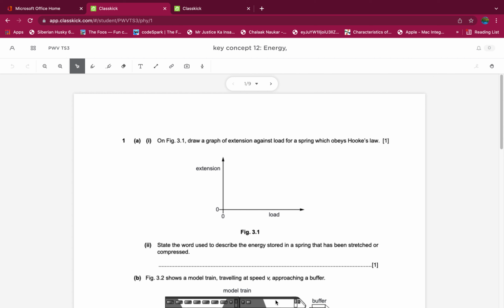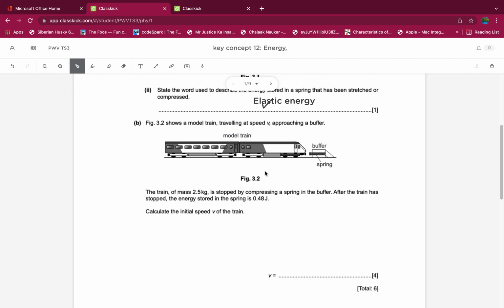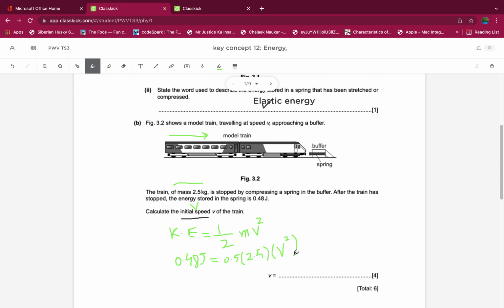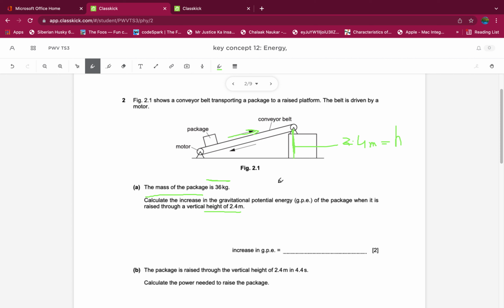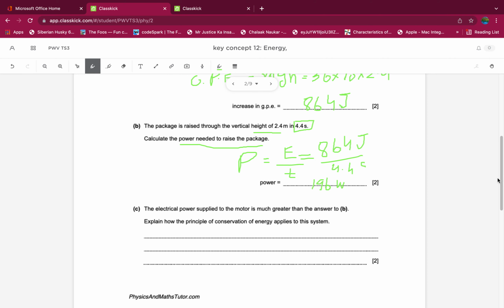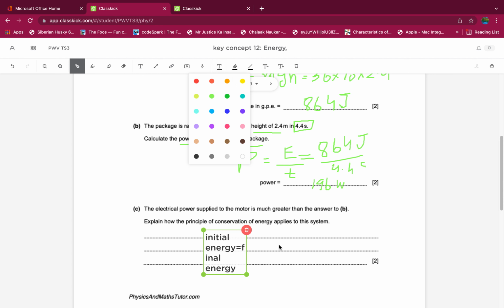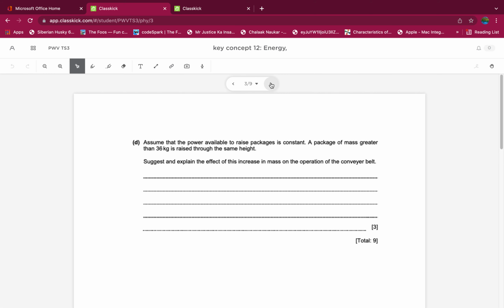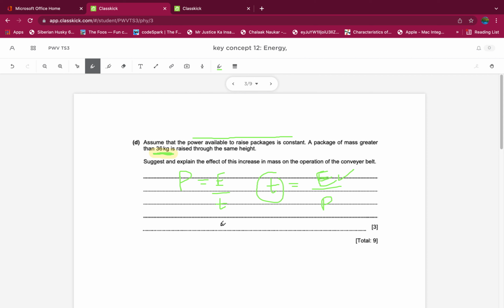Energy past papers IGCSE PHYSICS 2022 /Combined Science - energy revision: worked exam question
GCSE Physics/Combined Science - energy revision: worked exam question